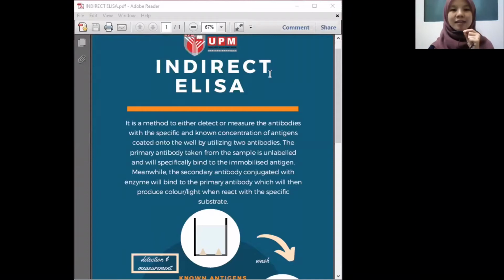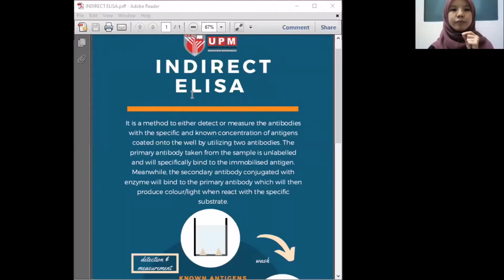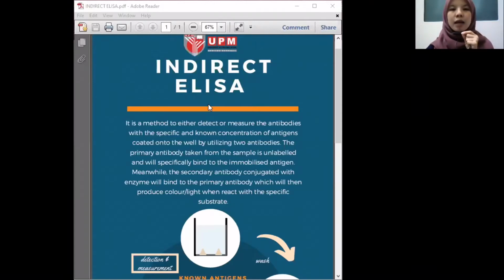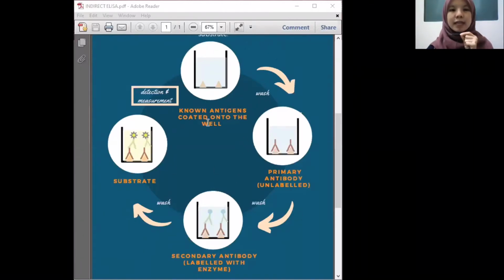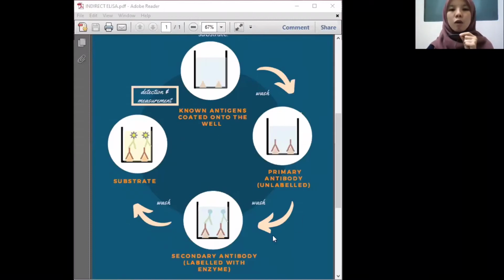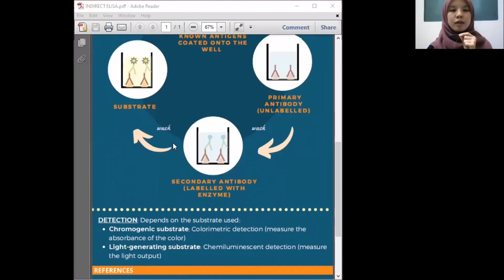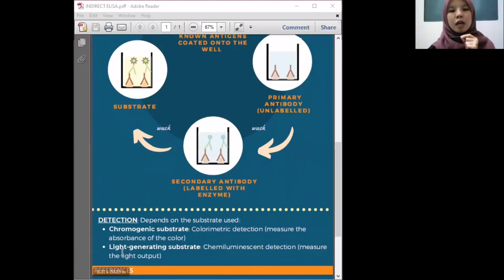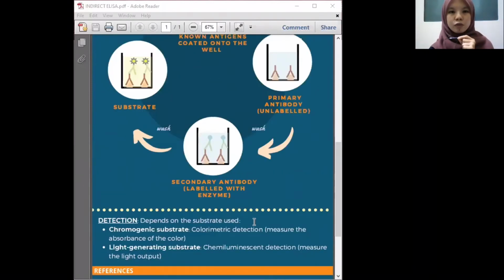Principle of Indirect ELISA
I declared the usage of Canva.com to create the infographic and the diagram shown is adapted from Microsoft Powerpoint 2010. Recorded with Zoom.